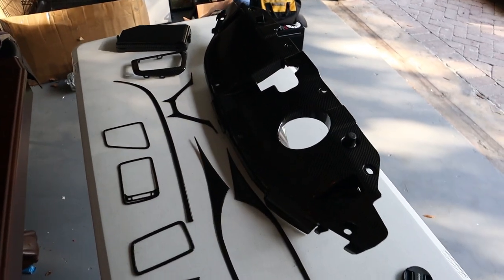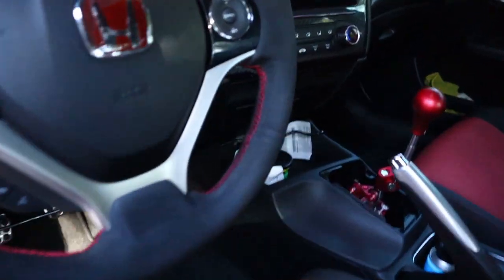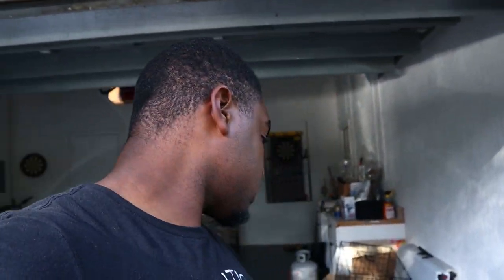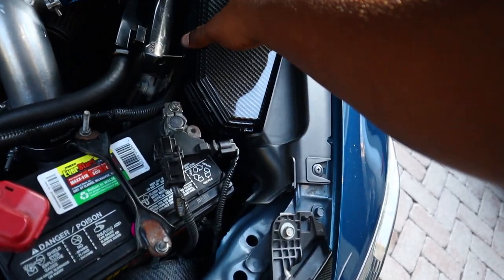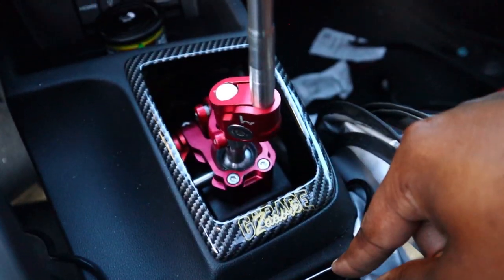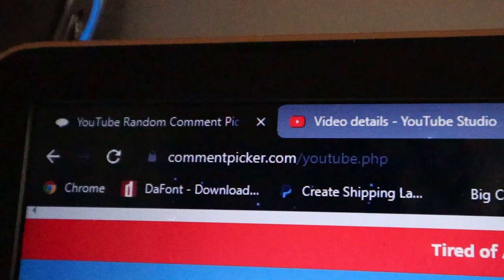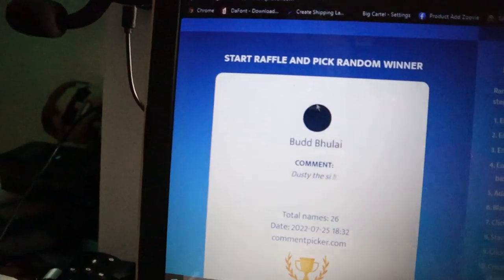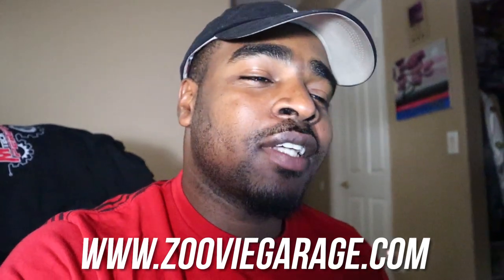Installing Carbon Fiber Parts In My 400HP Turbo Civic Si…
I finally upgraded the look of my 9th Gen Si engine bay. Dusty needs a lot of love to have her looking clean again like before.

Hybrid Racing
 Use "ZOOVIE" to save some $$$